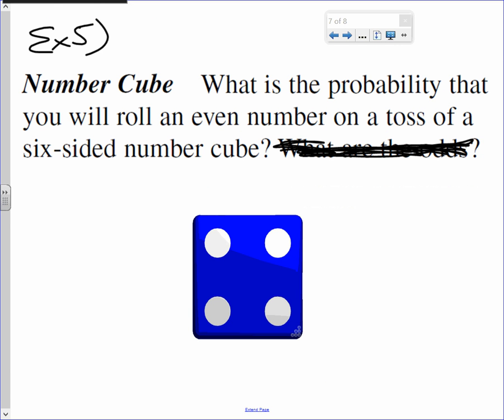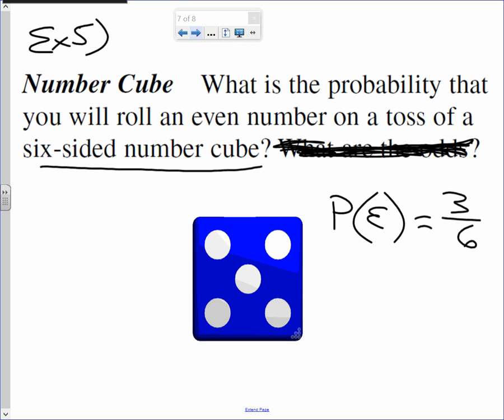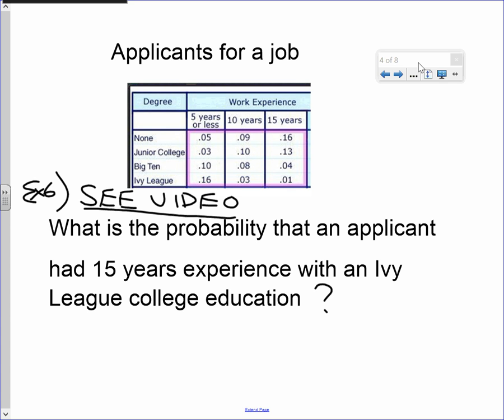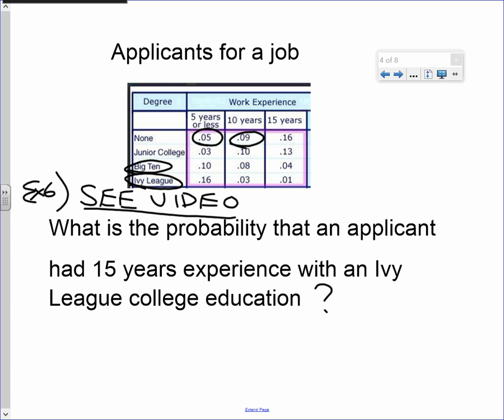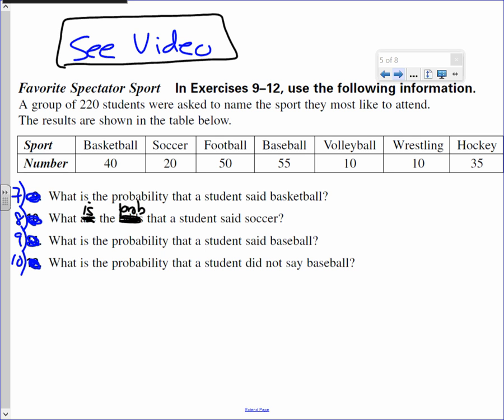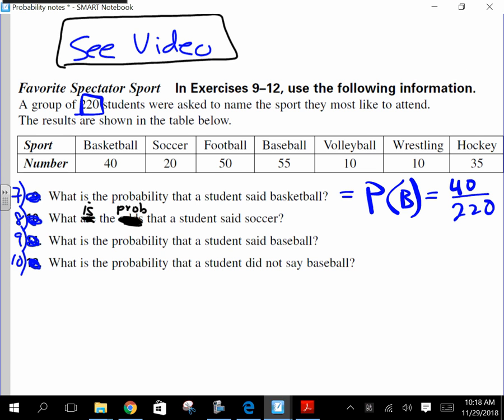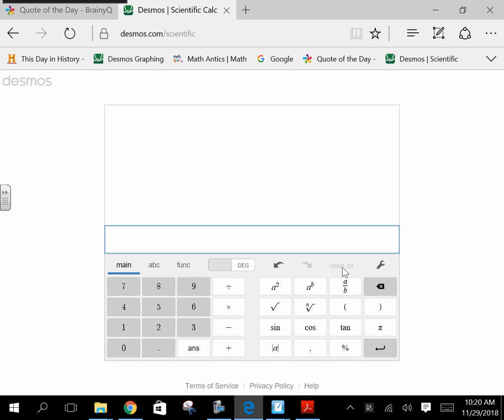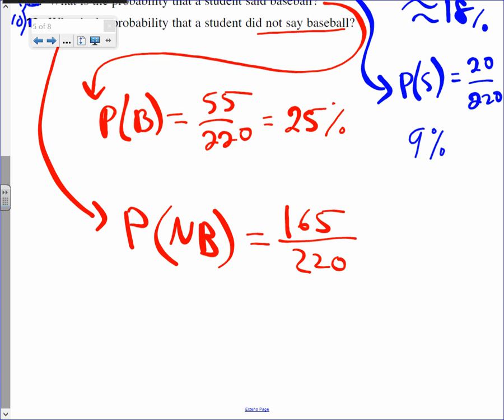PHILO MATH: probability part 2 5 1